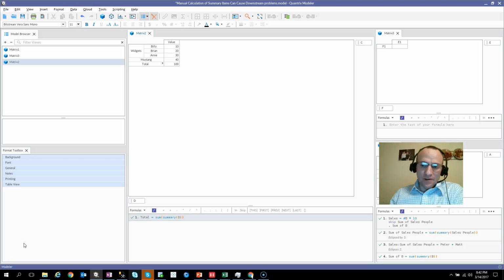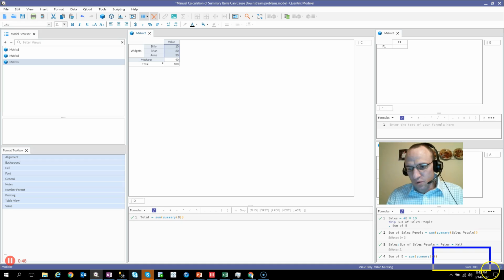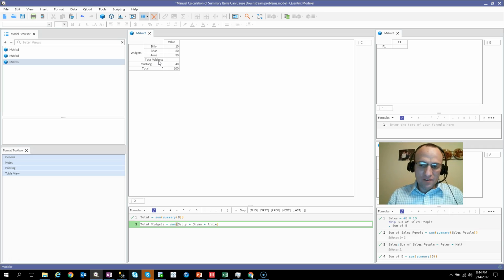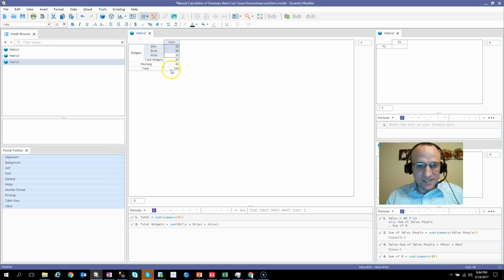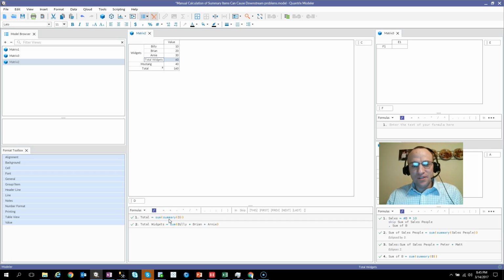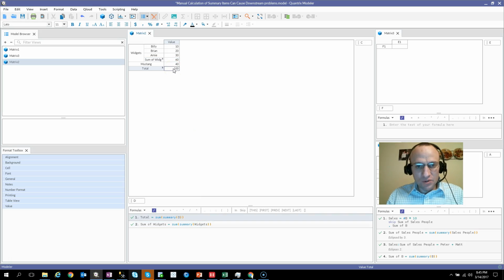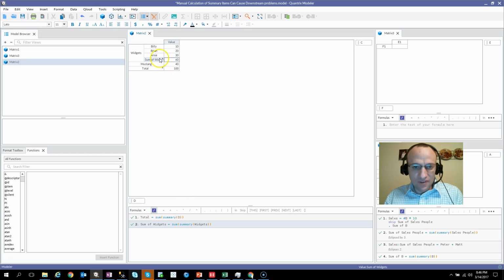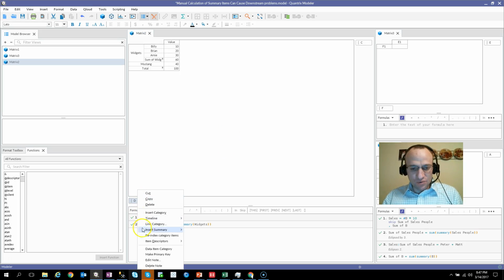Learn Quantrix Modeler: Manual Calculation of Summary Item Can Cause Down Formula Problems 0176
When writing a summary item be sure to use the summary function in Quantrix otherwise you may end up with down formula (downstream) formulas that double count or otherwise do not aggregate correctly.